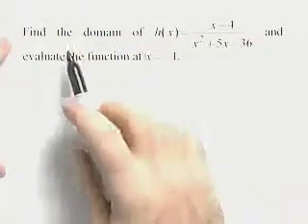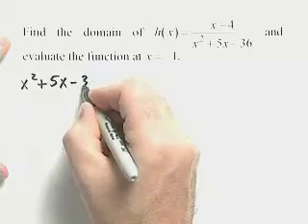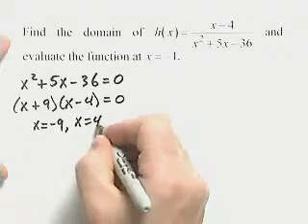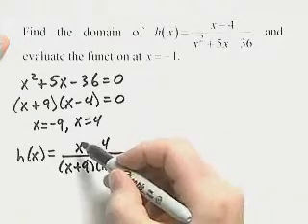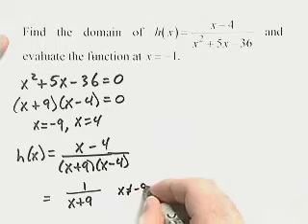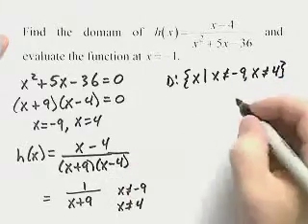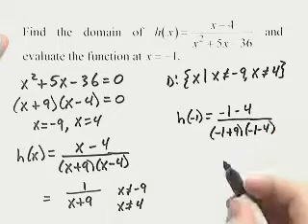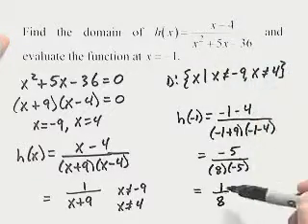Ch1 #4 ChapterTestPrepVideos Sullivan Precalc RT Concepts 3e